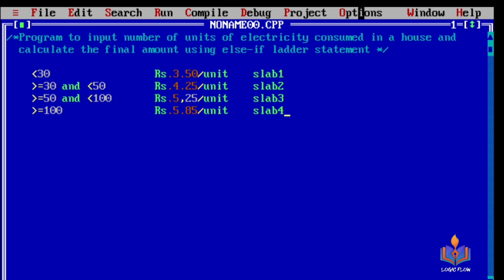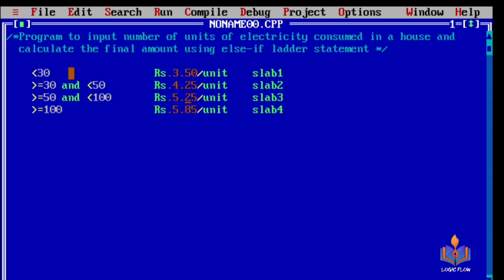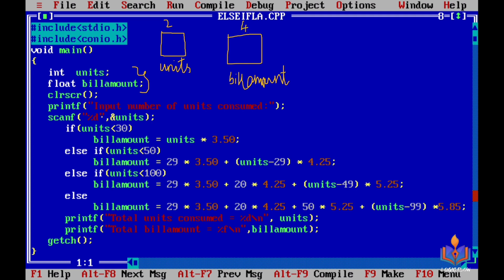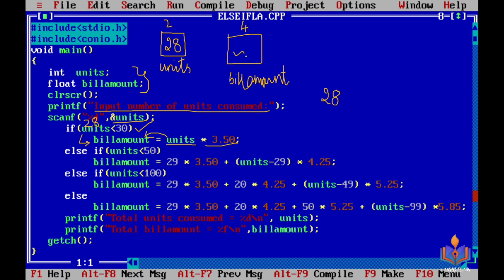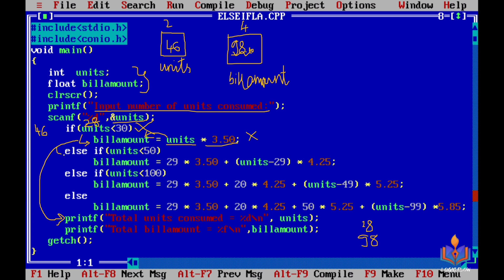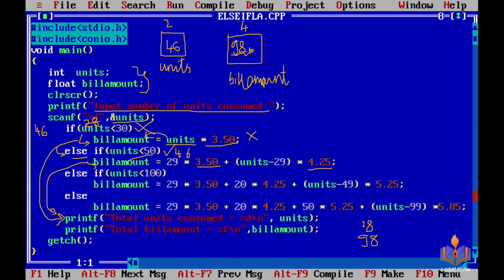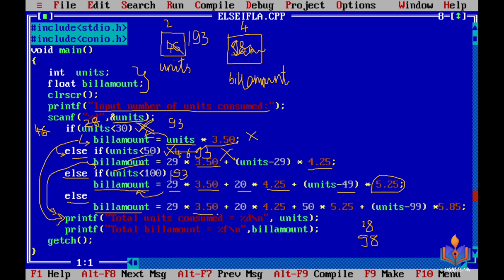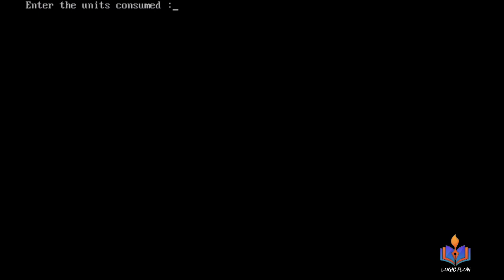C-40-if else if program in C|Control Statements in C|Session-40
In this video I have discussed about control Statements in C in detail.if else if ogram in C in detail.